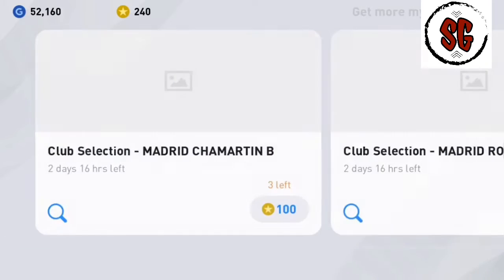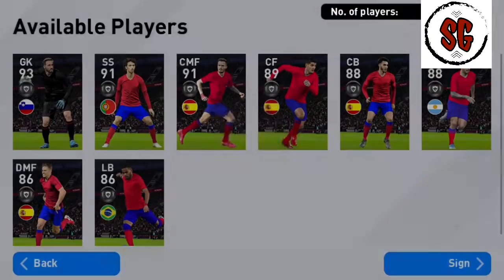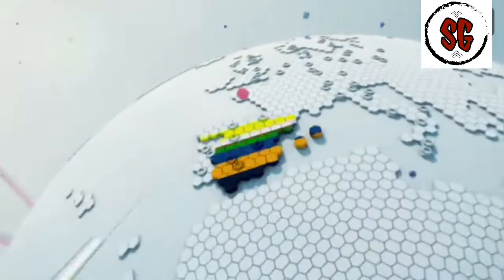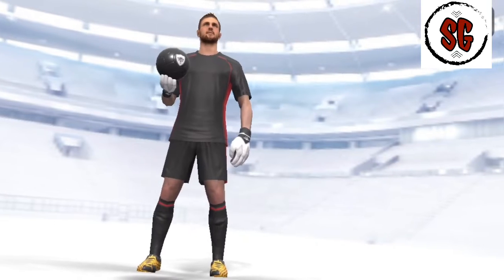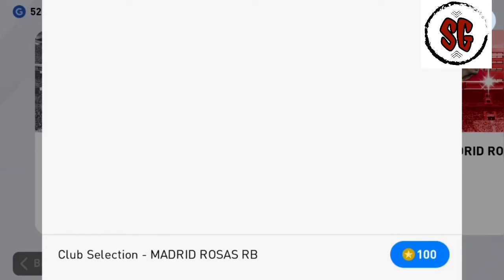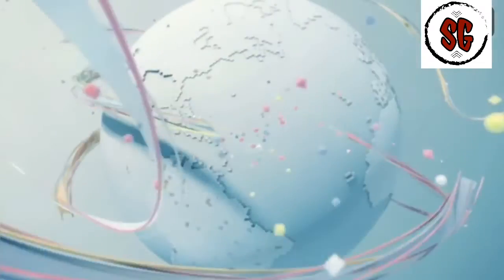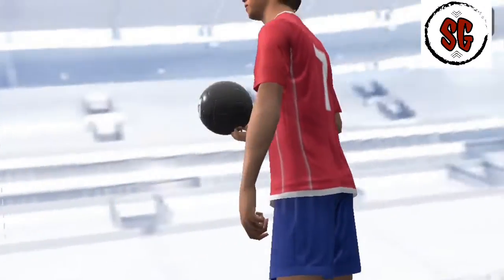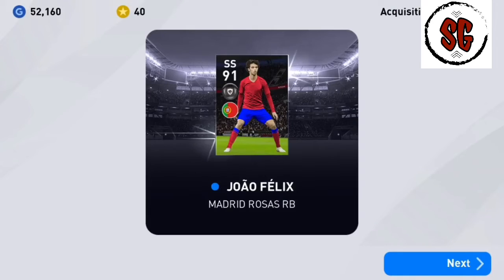I GOT 100 RATED JOÃO FELIX ON MY SECOND ACCOUNT!!! *No tricks Used*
I GOT 100 RATED JOÃO FELIX ON MY SECOND ACCOUNT!!!